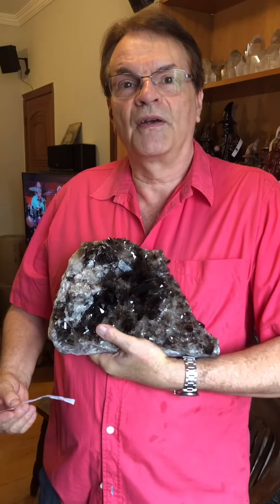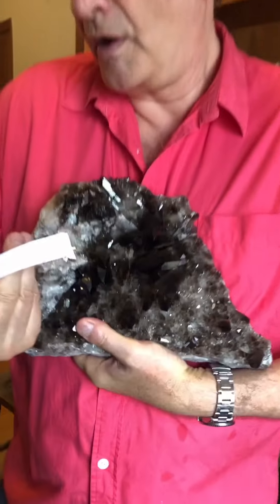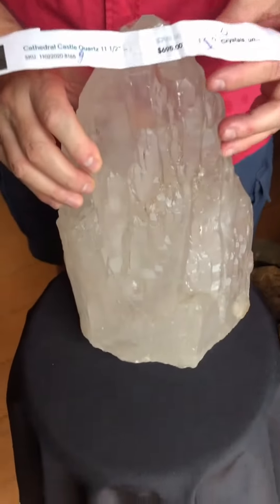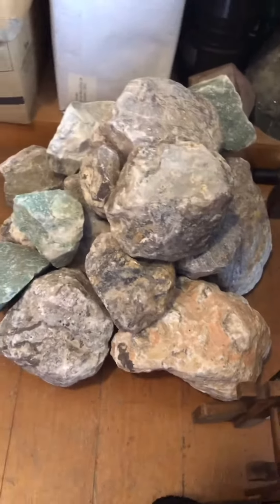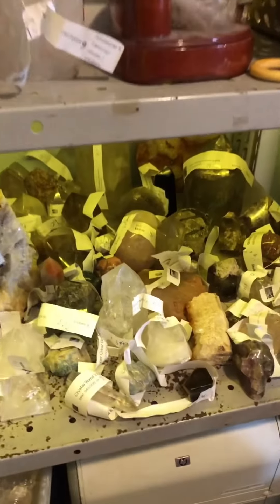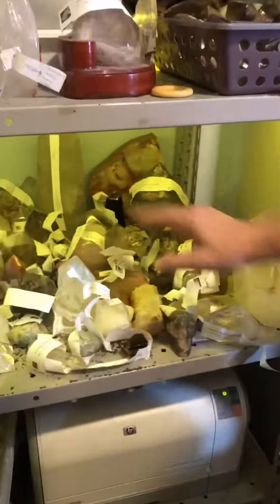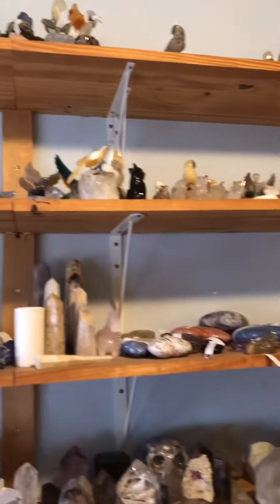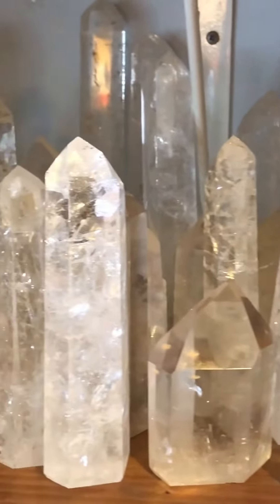Super Sale starting now Oct 28 2021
in my site